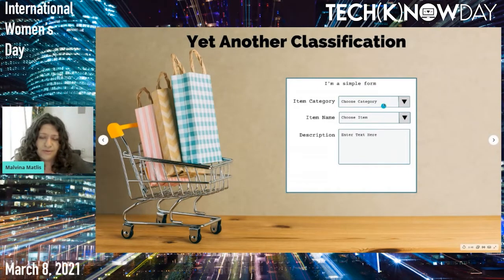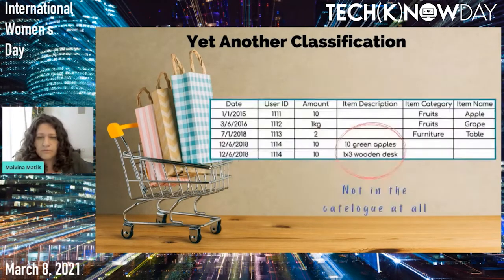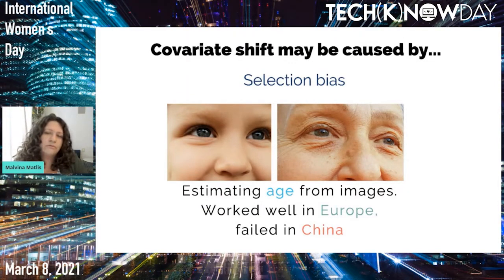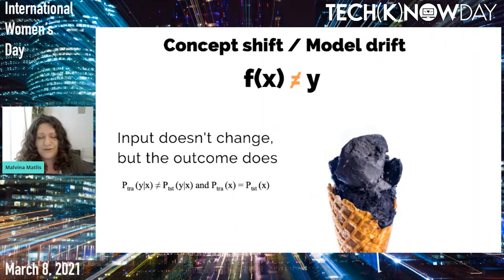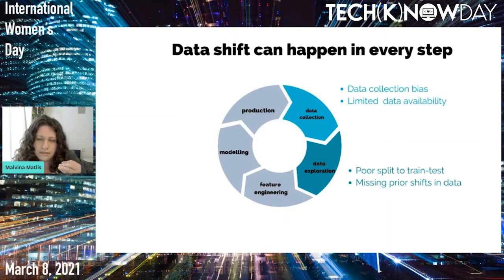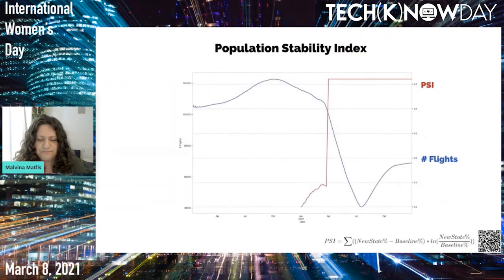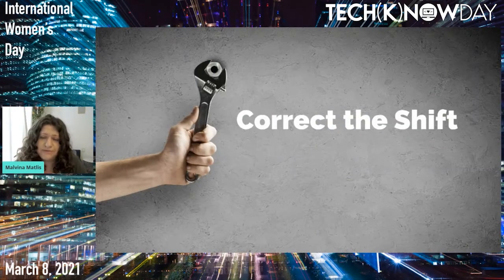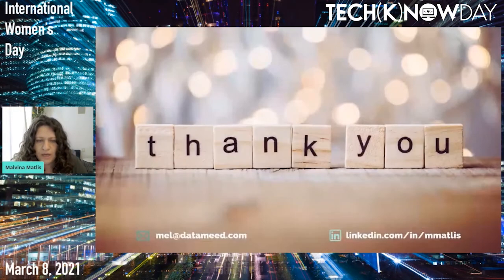Malvina Matlis - Data Shifts - When The Data Shifts You!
The key assumption in machine learning is that your training dataset and the real world data have similar distributions. But what happens when this is not the case?
Unidentified data shifts result in poor model performance and delays in deliverables as a result of misdirected model tuning approaches.
In this session we will discuss the importance and methods of identifying shifts in your datasets as well as break down the different types of shifts and their effect on model accuracy. We will explore practical solutions of handling machine learning problems with shifted data in order to achieve more robust and production ready models with higher reliability.